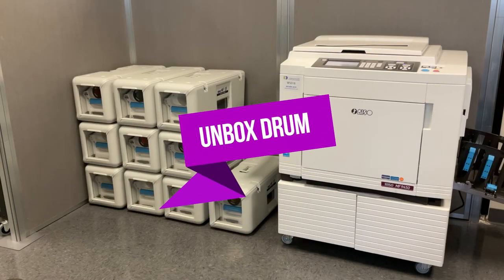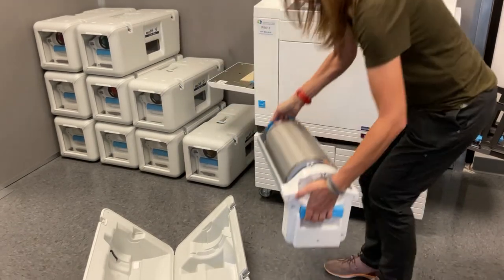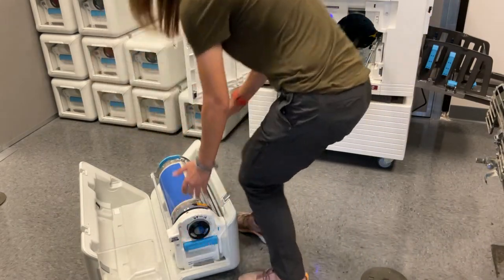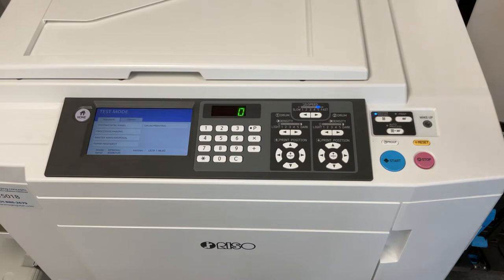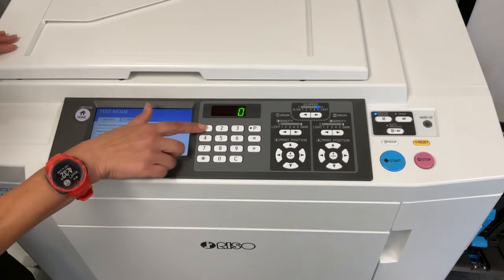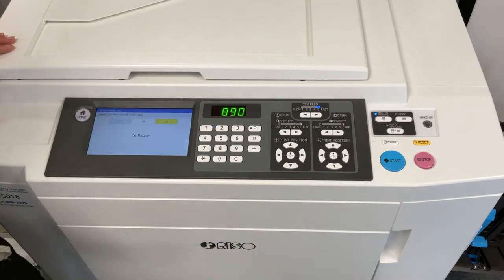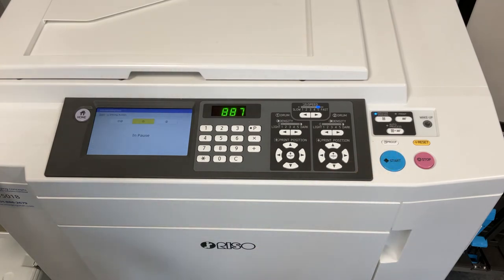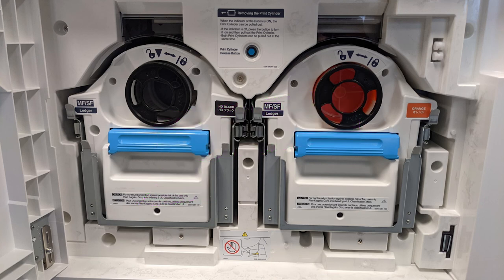Risograph Printing: Installing a New Ink Drum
This video demonstrates the steps needed to install and ink up a new ink drum on a RISO MF9450 2-color press.

We do not represent RISO. Videos posted in our Risograph Printing playlist are intended to share our experiences as we learn to operate our MF9450 RISO press.